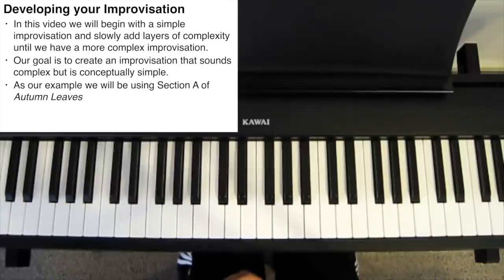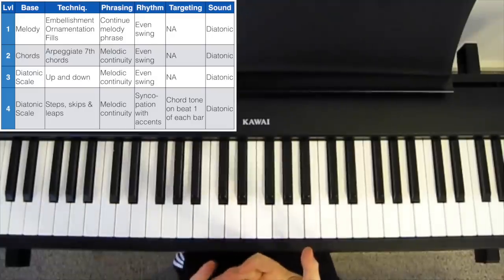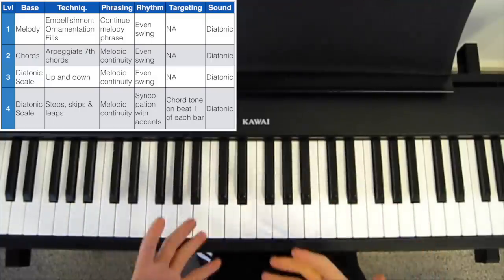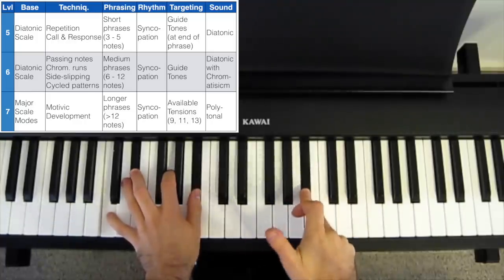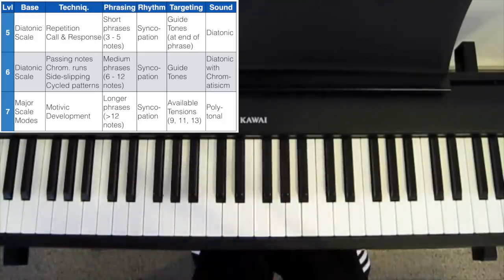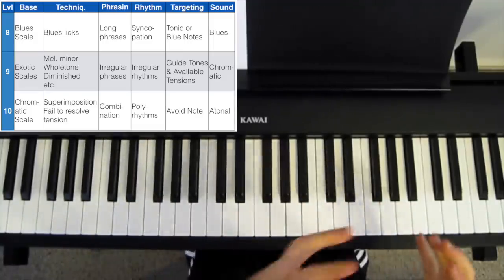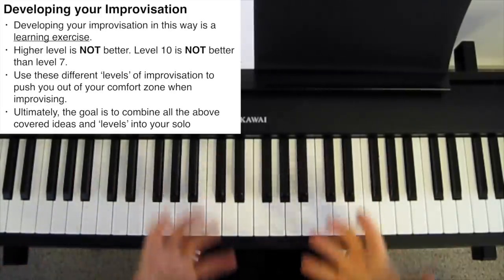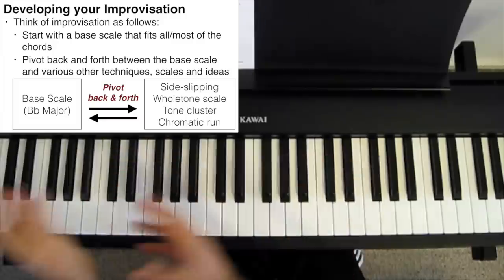10 Levels of Jazz Improvisation - How to Develop Your Improvisation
In this Jazz Piano Tutorial we will be exploring how to build up and develop your improvisation from scratch. We’re going to start really simple, as a complete beginner might start improvising, and slowly build up to something much more complex and interesting. Our goal is create an improvisation that sounds complex but that is conceptually quite simple. So it’s easy to think about and implement but nevertheless sounds intriguing. So we’ll start with a very simple base and gradually add more and more layers of complexity until we have something that can pass for a Jazz improvisation.